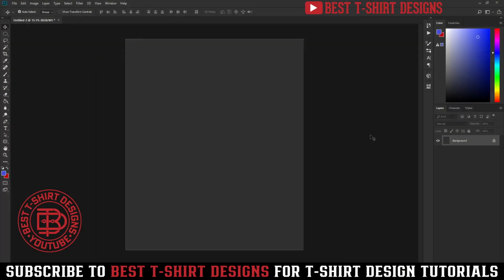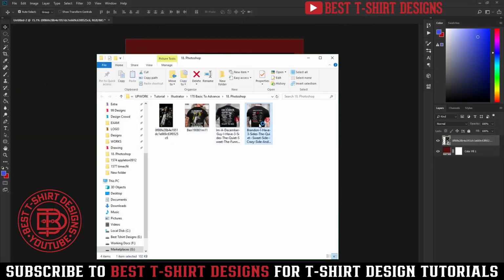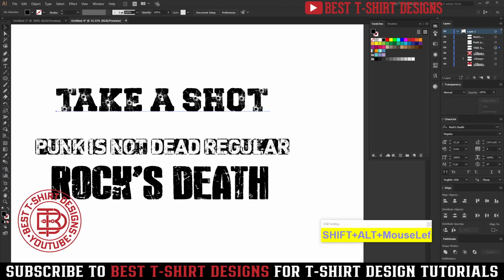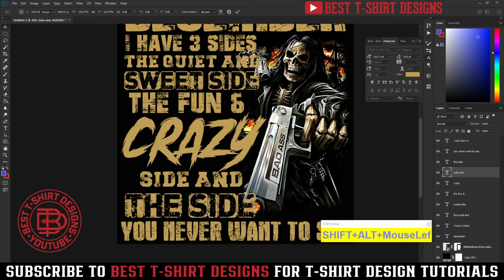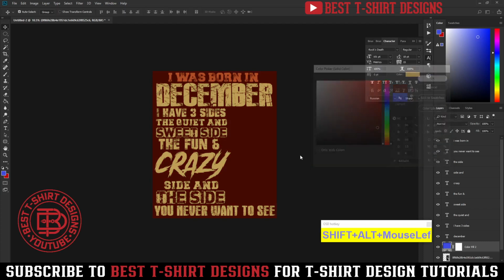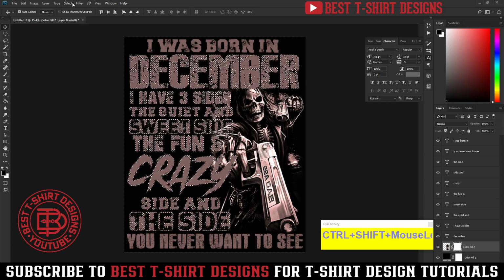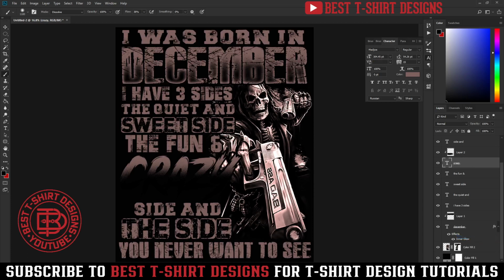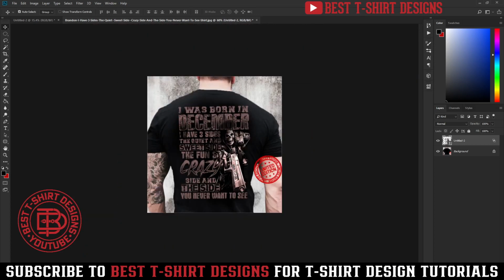T-SHIRT DESIGN Basic To Advance | Part 31: T-Shirt Design In Photoshop | Graphic Design Tutorial